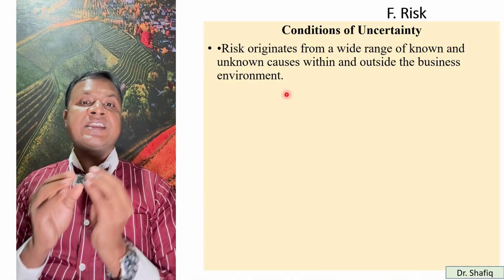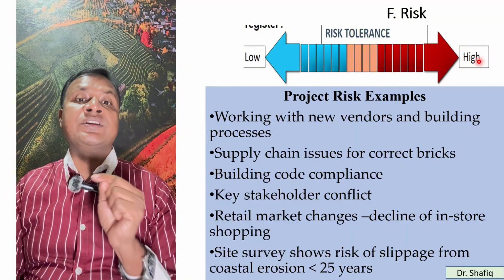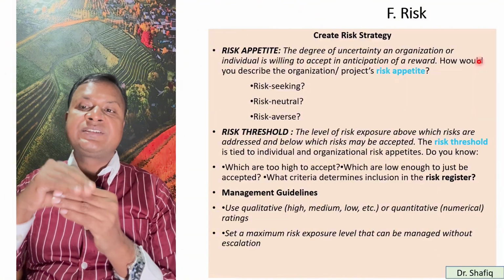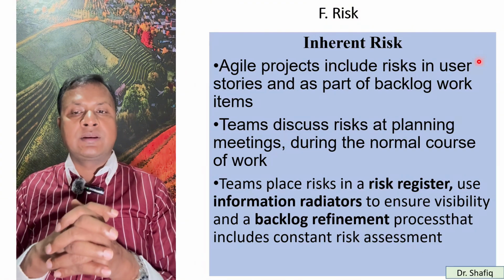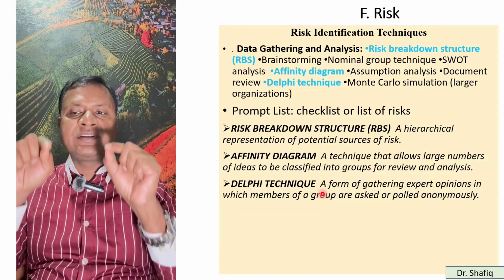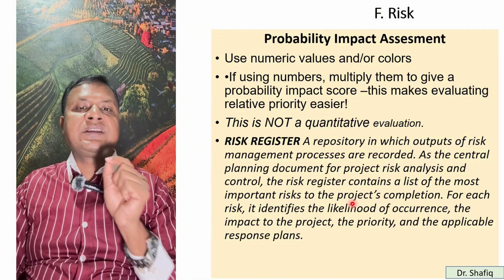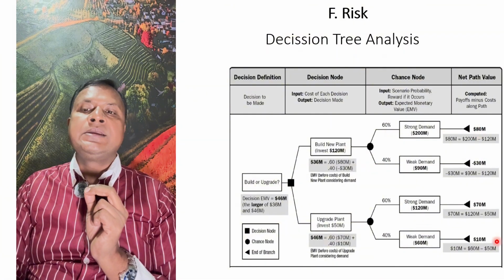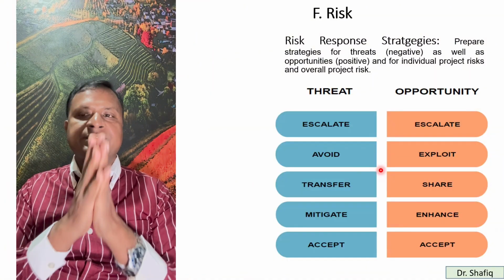PMP Exam Preparation Lesson 3 Risk